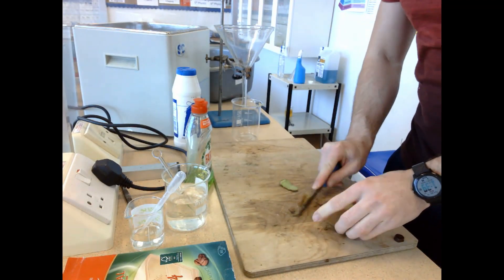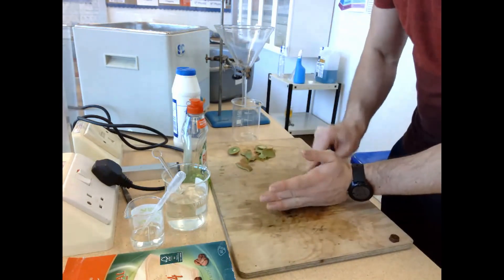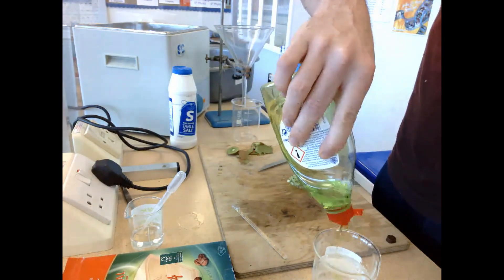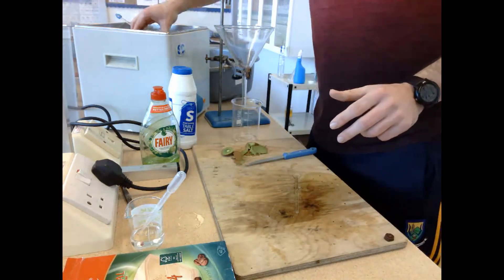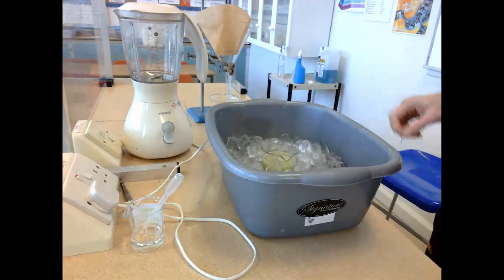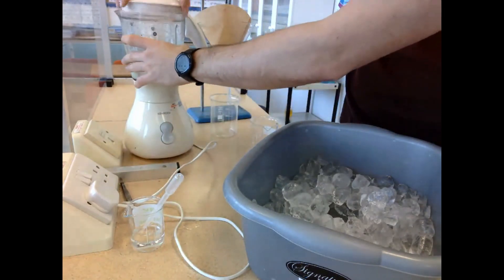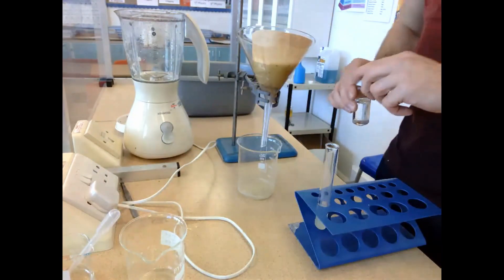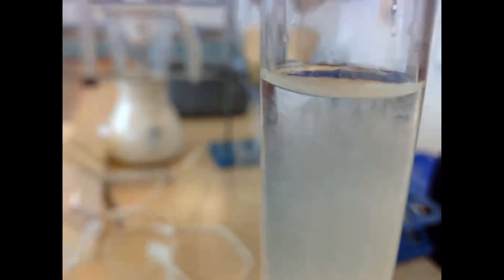DNA Isolation from plant tissue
DNA: To isolate DNA from plant tissue:
• Kiwi plant is peeled and then chopped (knife with cuts away from the body) to breakdown cell walls (disrupt cell structures). Safety goggles and lab coat worn for protection.
• The chopped kiwi is added to a solution containing salt (clumps the DNA) and washing up liquid (breaks down cell membrane). This solution is then added to a water bath of 60°C (Denatures enzymes that would breakdown DNA) for 15 mins only (so DNA itself doesn’t denature).
• The solution is removed from the water bath and placed in an ice bath for 5 mins (to ensure the DNA itself doesn’t break down).
• The solution is then blended for 3 secs (to ensure cell contents are broken down but the DNA itself doesn’t breakdown) this solution is then filtered to remove the cell debris. Protease enzyme is then added to the filtered solution to break down proteins associated with DNA (DNA is packaged with protein).
• Some of this solution is added to a test tube and ice-cold ethanol is trickled down the side (to form a layer on top).
• The DNA precipitates out of solution as it is insoluble in ice-cold ethanol.
• The DNA is then removed using a glass rod (looks like white threads).